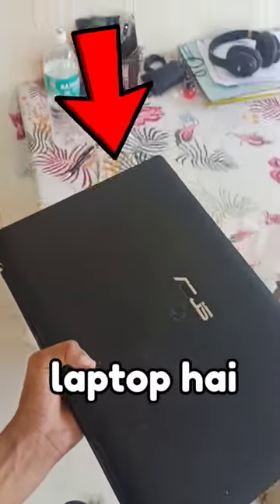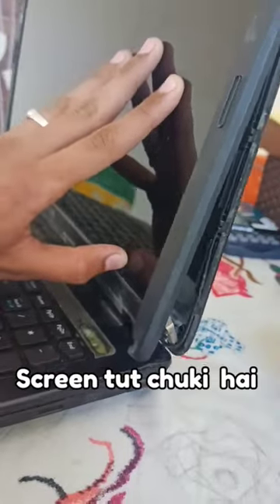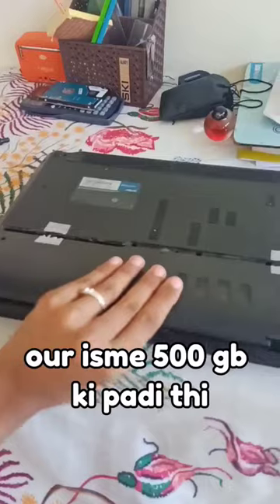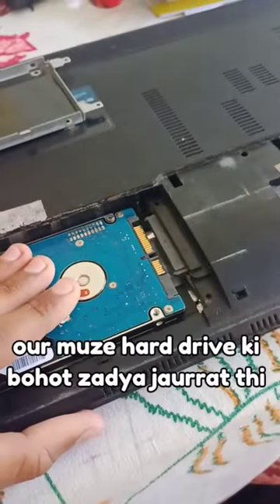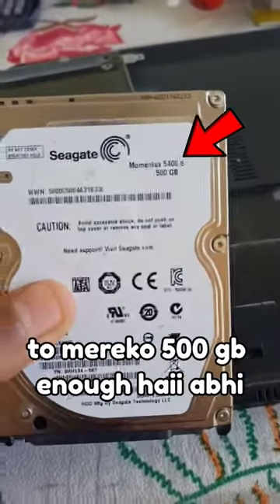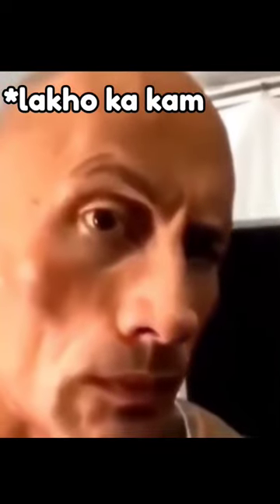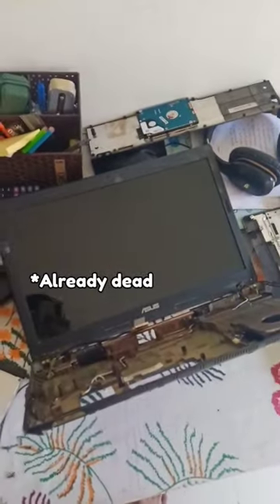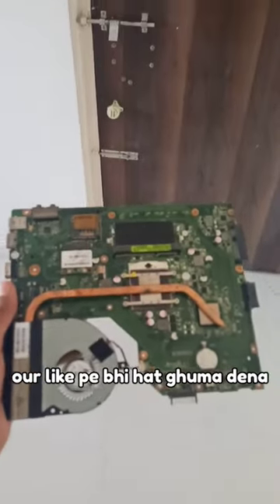i used my old laptop to do this 😁 shortvideo minivlog 001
5 ke nache aiha dị
bamboo farM Minecraft I.19 be... I (0.9%)
bhai tara Gunda
boat rockerz 450
bUMrah bowling
F
N6.00 Ye 46 (57
caryMinati sandeep Maheshwari
chicken recipe
cOntractual kvs teacher interview

Monetize